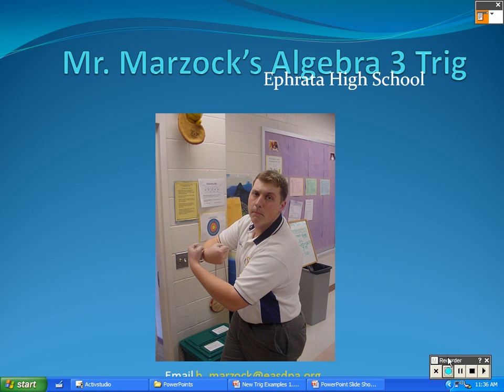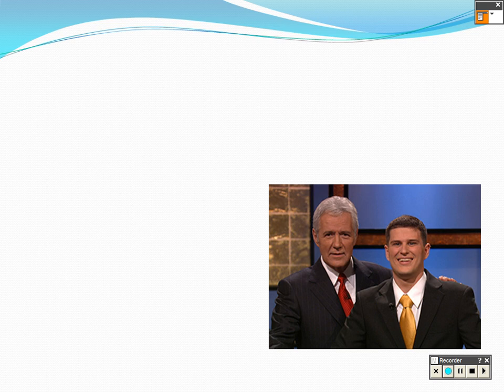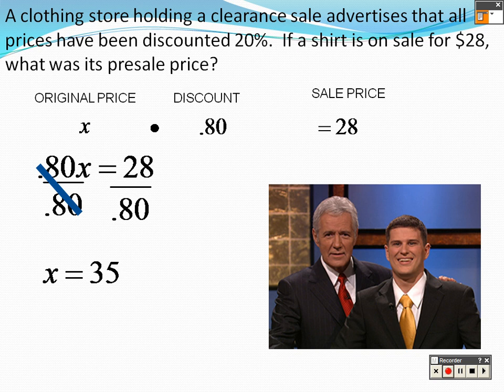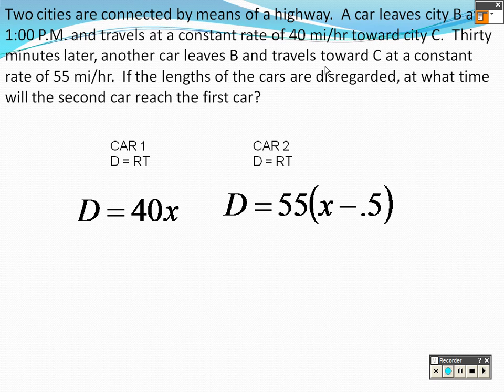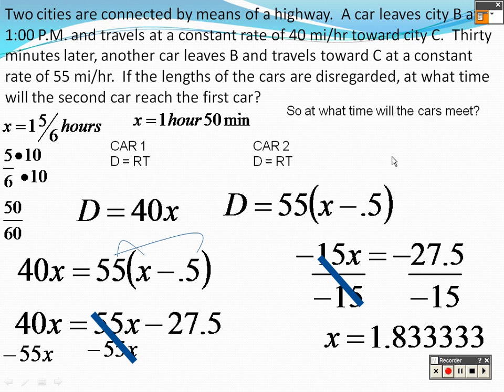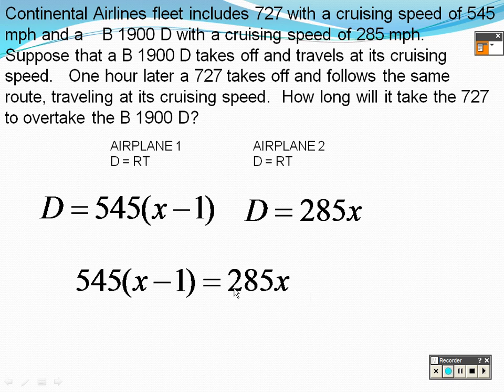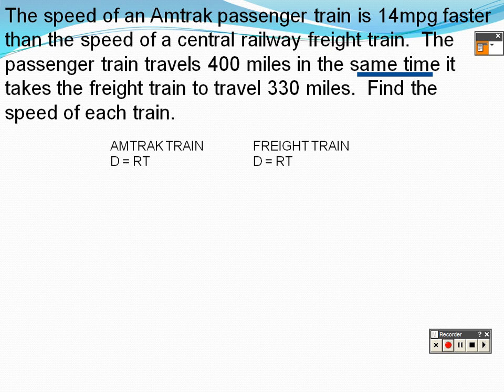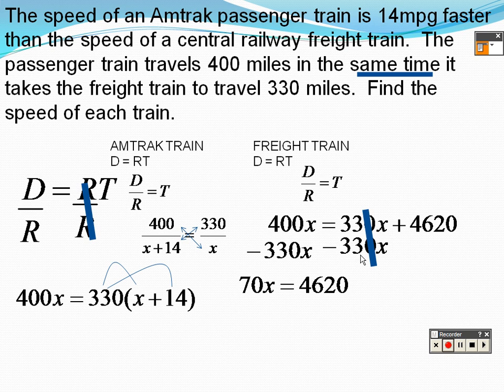Trig 1.2 Examples Part 1 Modeling Equations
Students will once again work with word problems and see the connection with mathematics in real-life situations.